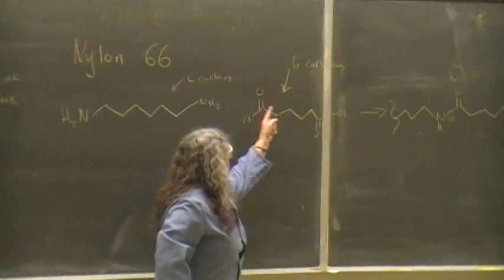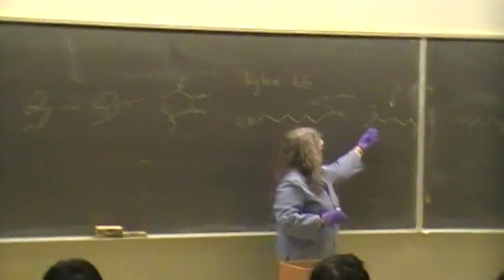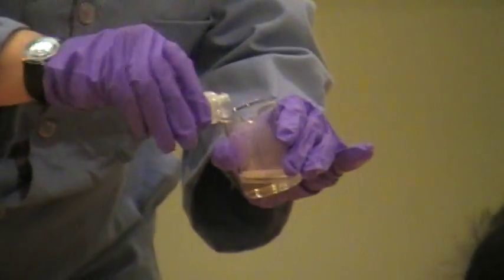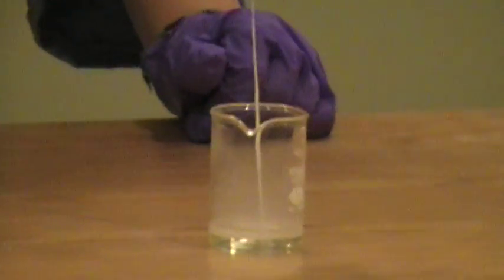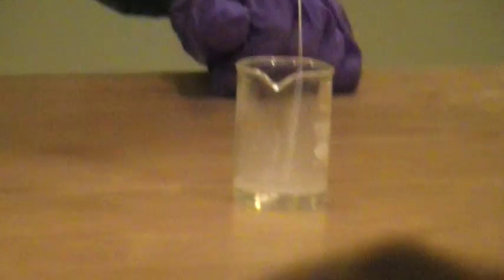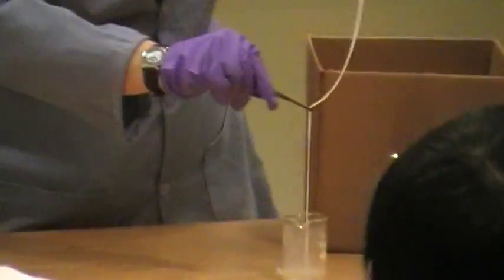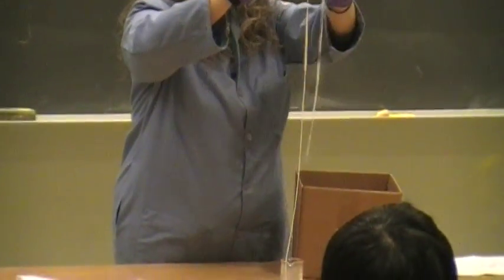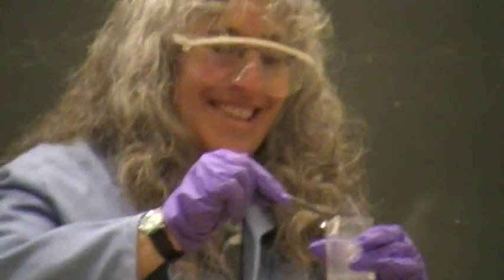formation of nylon 66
Ochem 112B review session. Formation of nylon 66 by Rebecca Braslau